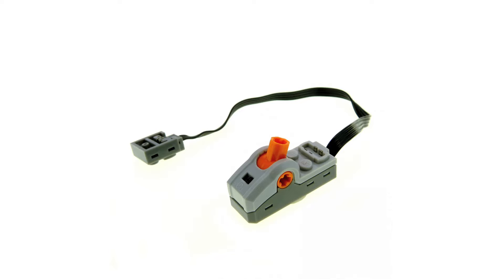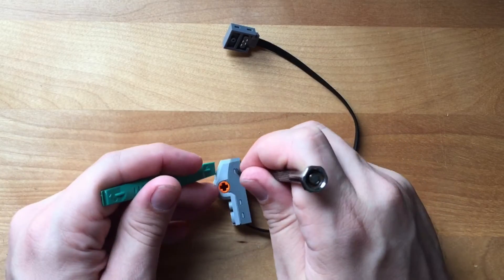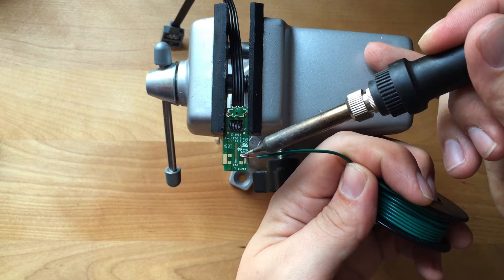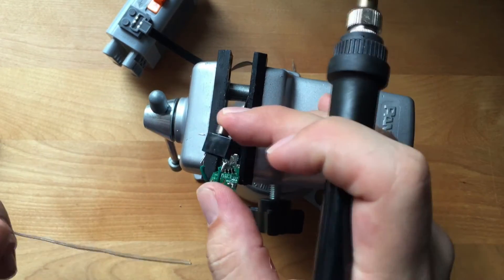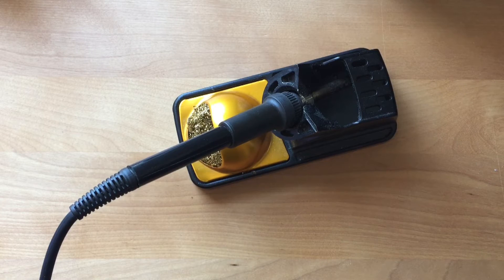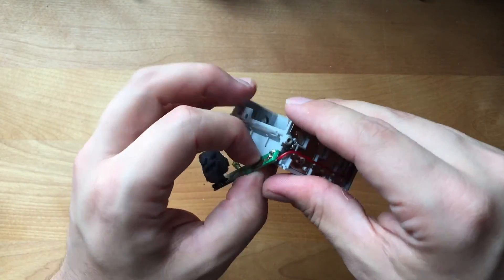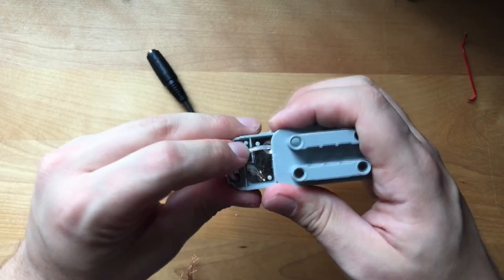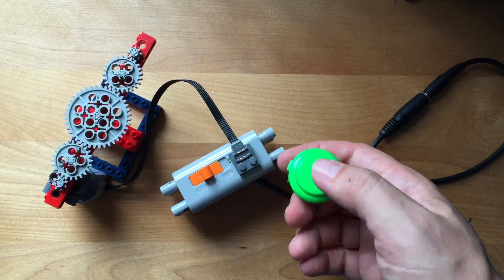Budget Adaptive ep.6 - Switch Accessible Lego Technic Mod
Today we make lego motors and lights switch accessible.